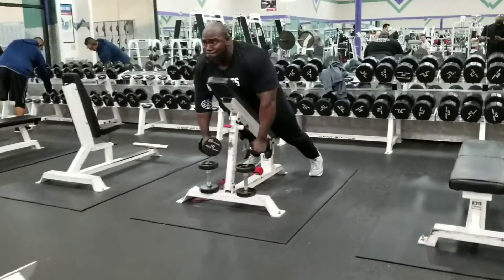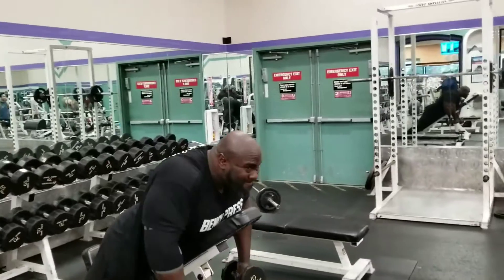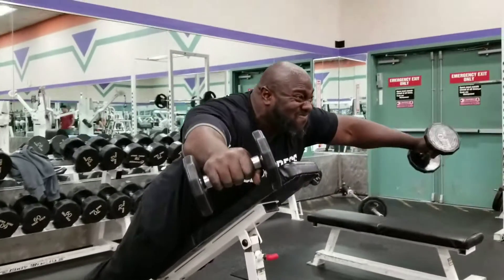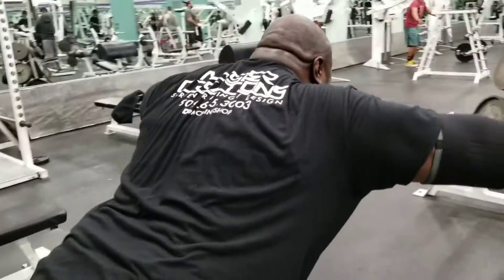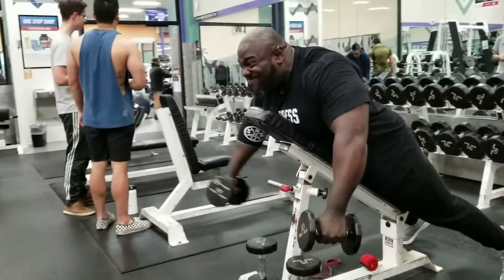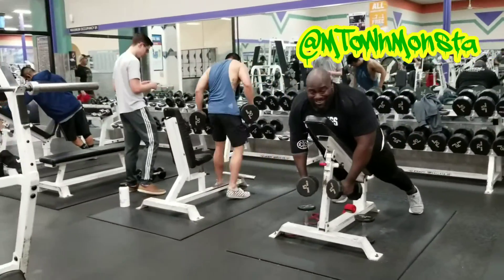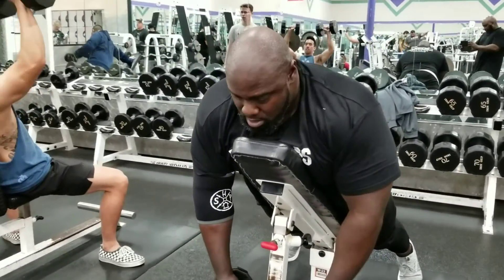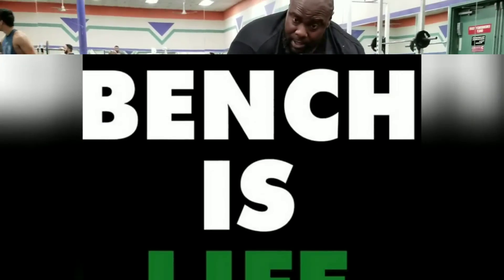BUILD BIGGER STRONGER SHOULDERS w/ T3 RAISES & CHEST SUPPORTED SHOULDER RAISES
These are 2 great training exercises to add to your bench training or just to any shoulder training day